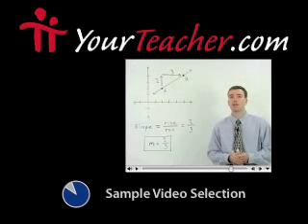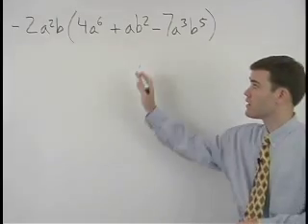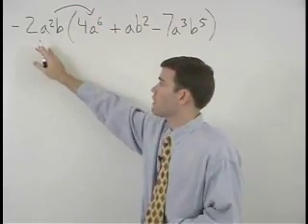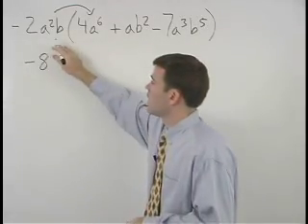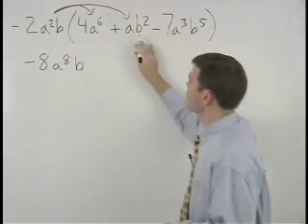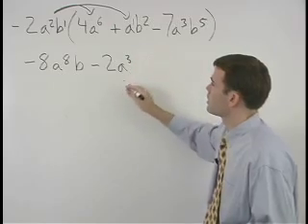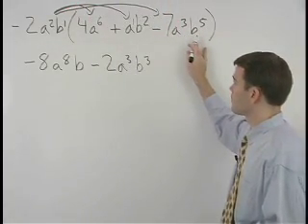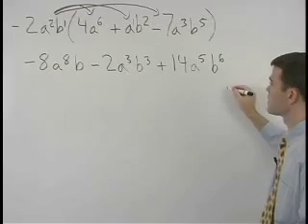Algebra Tests - MathHelp.com - 1000+ Online Math Lessons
YourTeacher.com - offers multiple choice Algebra tests and a personal math teacher inside every lesson!